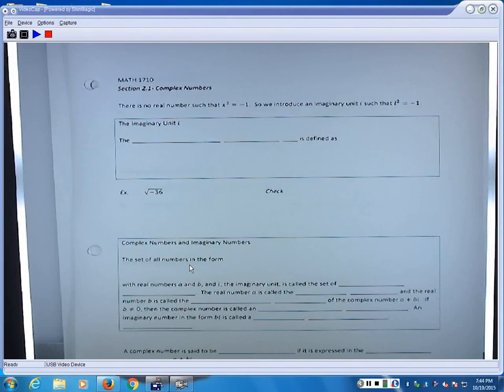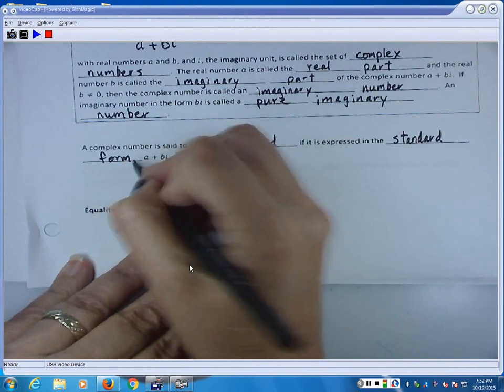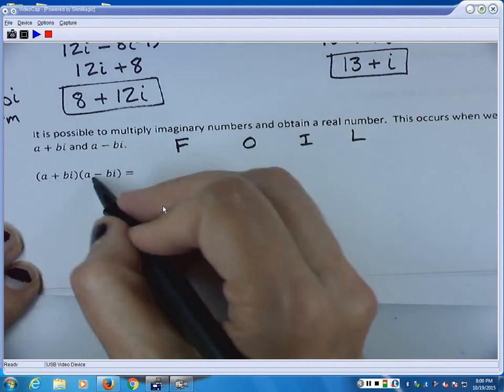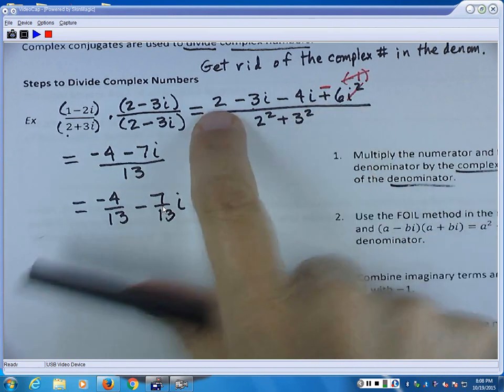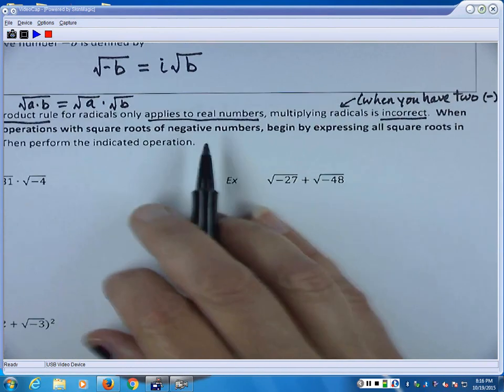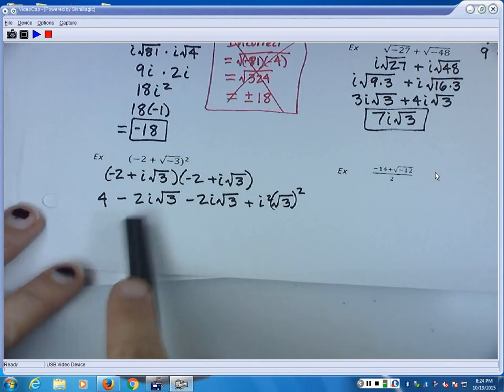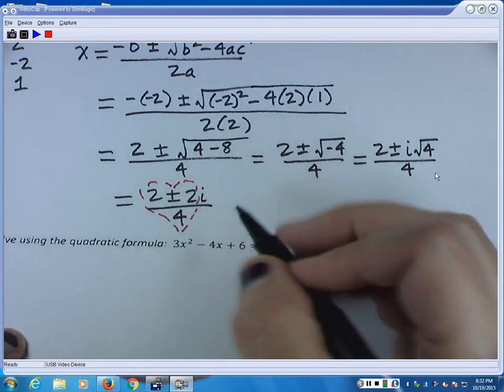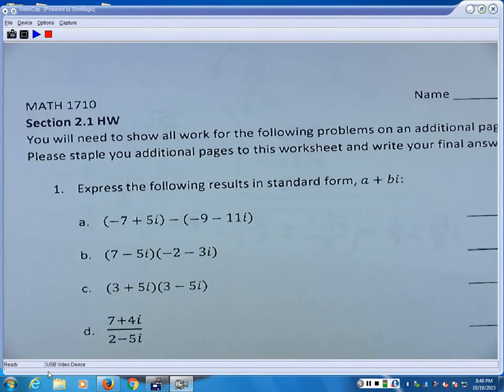Math 1710 Section 2.1